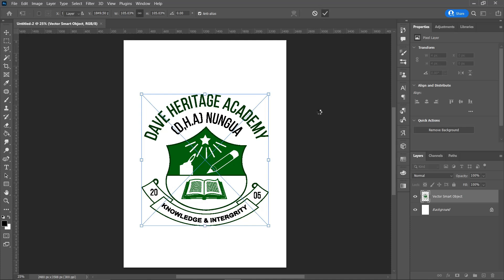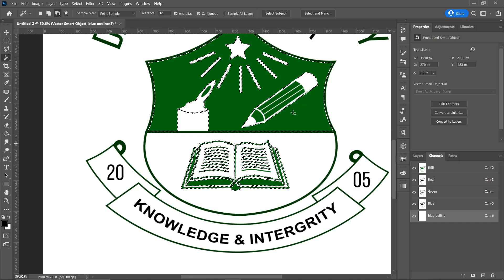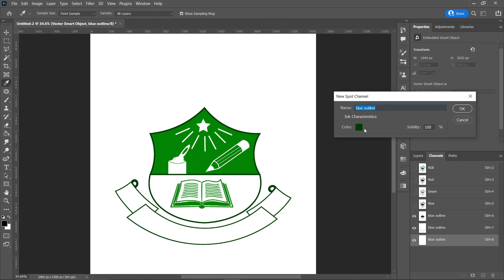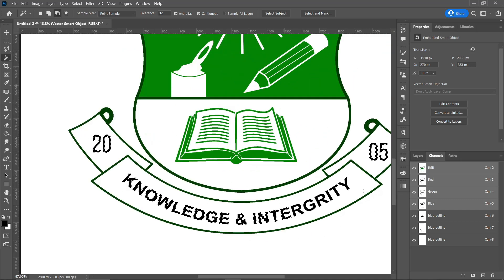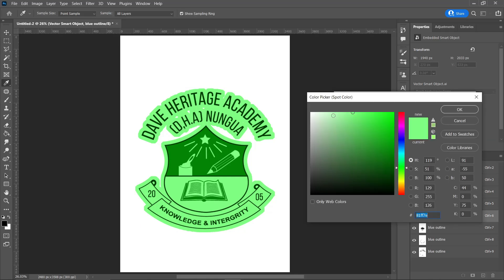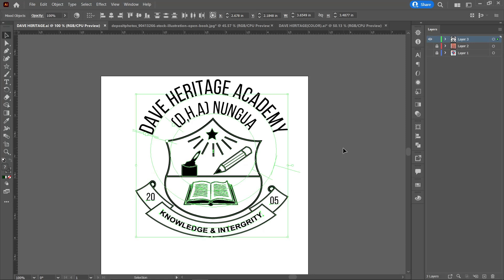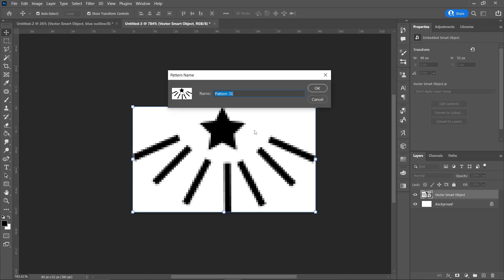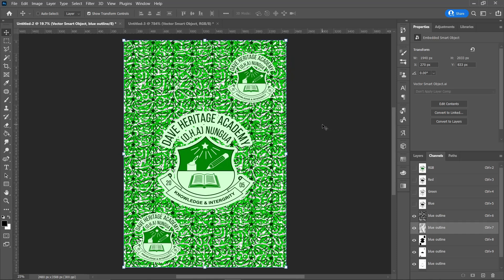HOW TO CREATE A SCHOOL CLOTH IN PHOTOSHOP( SELECTION METHOD)